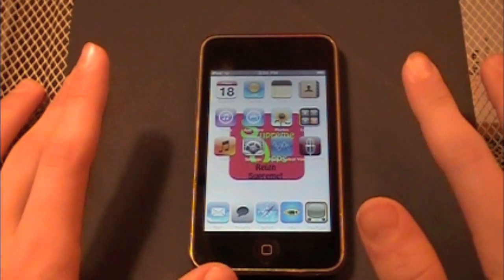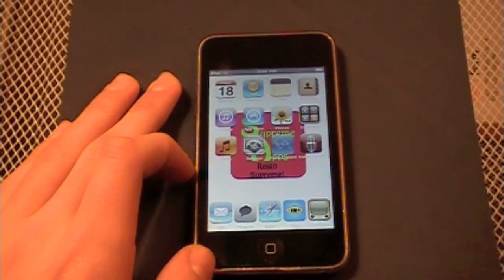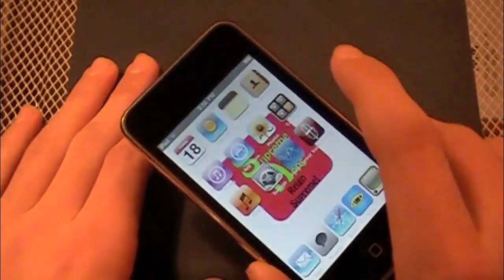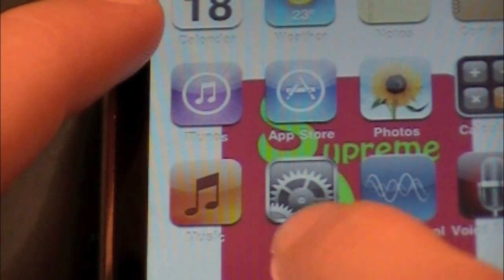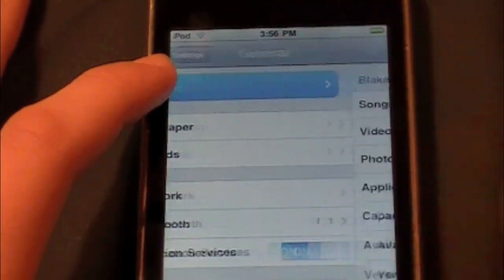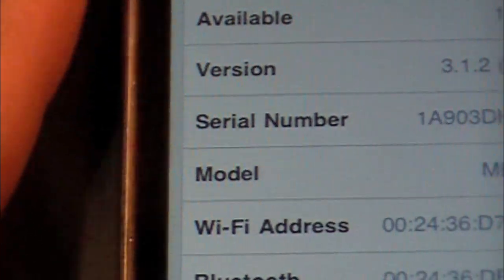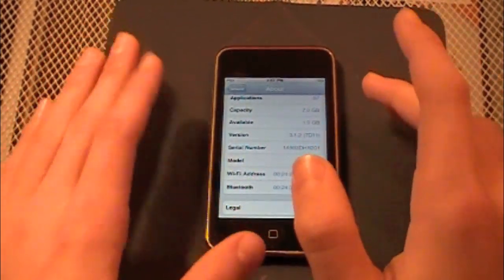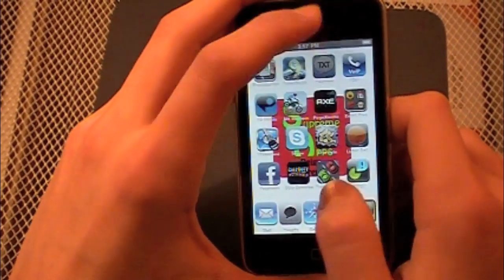How To Find Your Exact Model Number on an iPod Touch or iPhone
Hello Everyone,
In this video today I'll be showing you how to find your exact model number of your iPod Touch, iPhone or iPad.